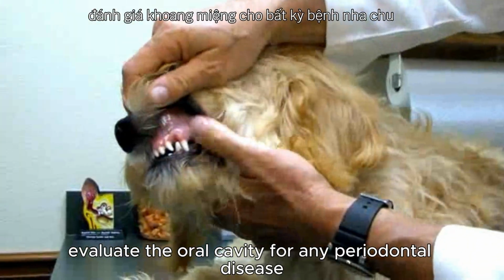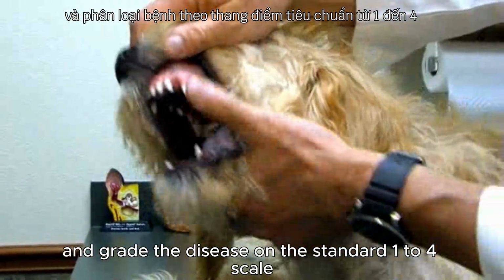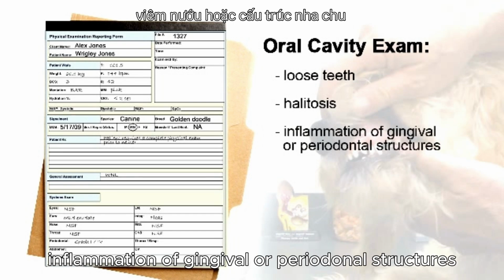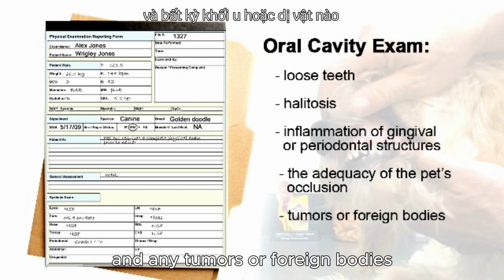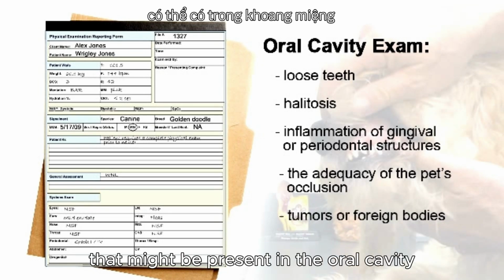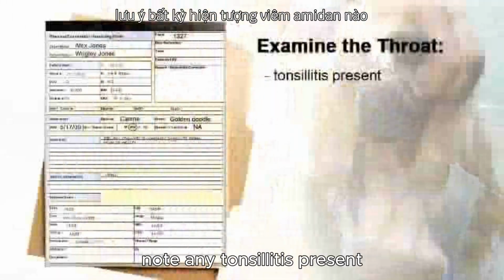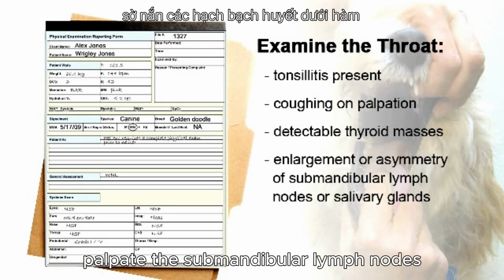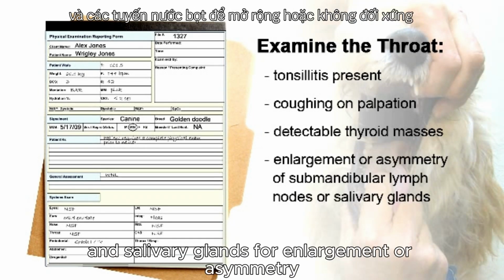[Kiểm tra thể chất thú cưng] Physical Exam - Khám sức khỏe toàn diện cho bệnh nhân chó part 4